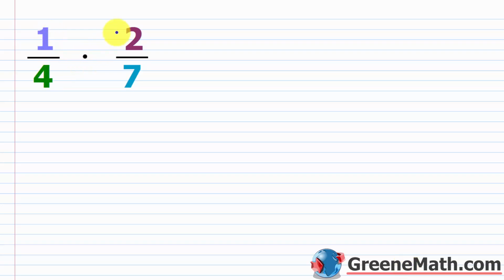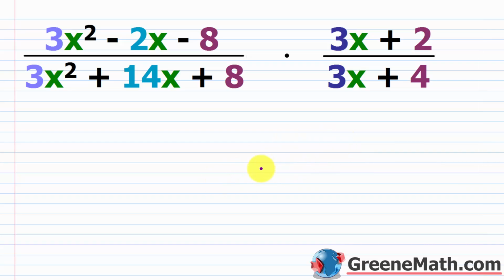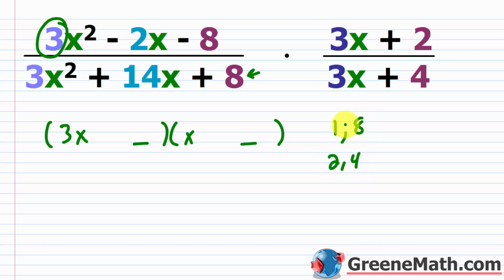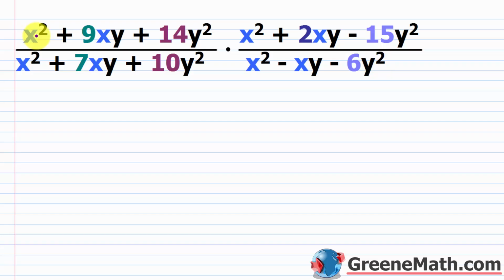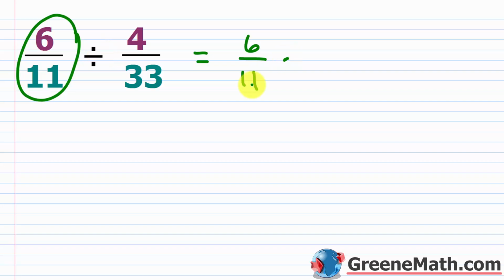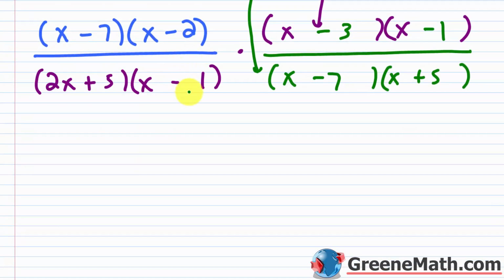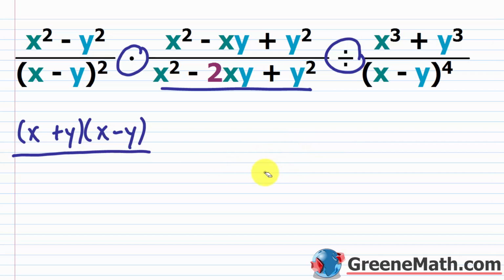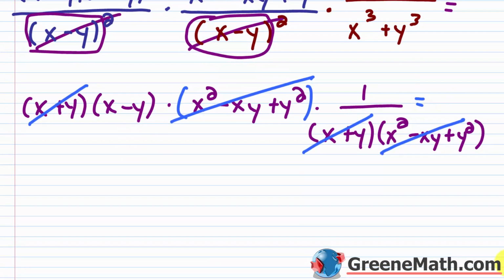How to Multiply and Divide Rational Expressions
Here, we will learn how to multiply and divide rational expressions.

0:00 Introduction
0:12 Simple example multiplying fractions
1:45 Examples of how to cancel in Algebra
4:46 Example #1 How to Multiply Rational Expressions
7:57 Example #2 How to Multiply Rational Expressions
10:36 Simple example dividing fractions
11:26 Example #1 How to Divide Rational Expressions
15:08 Mixed Example #1 How to Multiply and Divide Rational Expressions